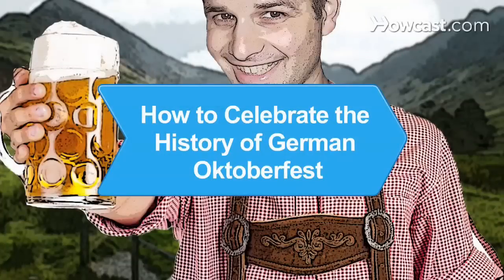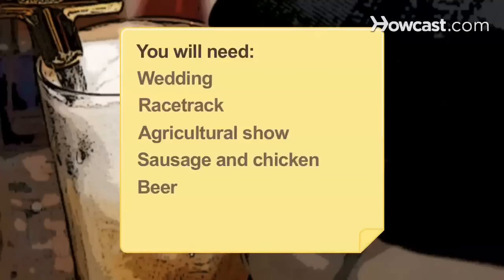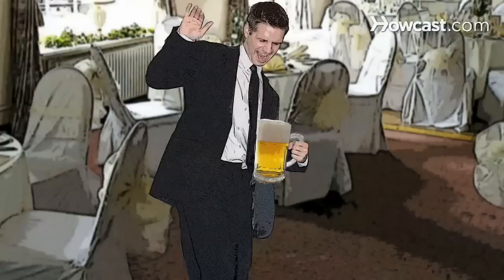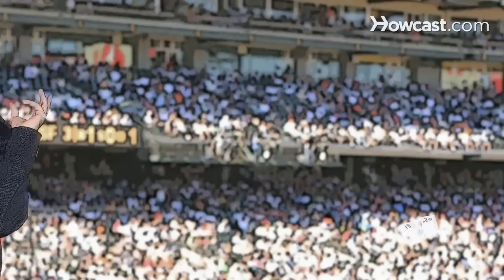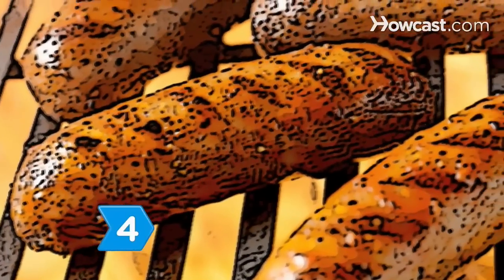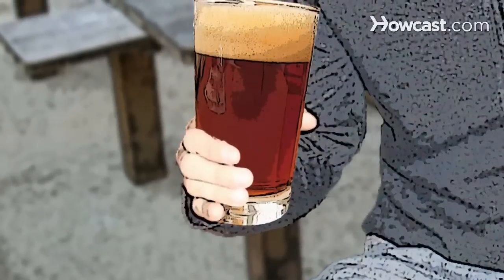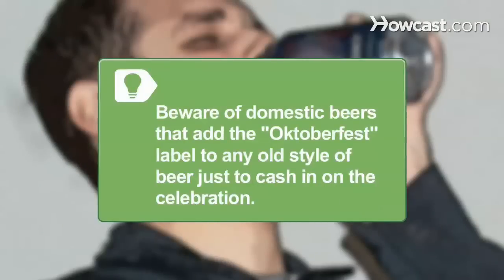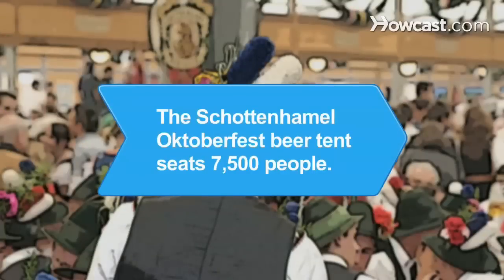How to Celebrate the History of German Oktoberfest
Warning
Don't drink unless you're of legal age. Drink responsibly, and never drink and drive.

Step 1: Get married
Get married. Since the original Oktoberfest was a wedding celebration, what better homage to the history of Oktoberfest than by having a wedding?

Step 2: Hit the track
Go to the race track. The original Oktoberfest celebration was initially built around a horse race. Although the race has long been eliminated from the annual Oktoberfest celebration in Munich, you can keep the tradition alive -- and maybe even win some dough.

Tip
If you can't get to the track, hit an off-track betting location.

Step 3: Visit an agricultural show
Visit your local agricultural show. Oktoberfest has featured an agricultural show since its inception, and still features one today.

Step 4: Eat sausage
Cook some pork sausages. Annually, Oktoberfest celebrants consume more than 200,000 pairs of pork sausage, as well as 480,000 spit-roasted chickens over the two-week-long celebration.

Step 5: Drink beer
Celebrate Oktoberfest by drinking traditional Oktoberfest beer. The common Oktoberfest beer is a style called Bavarian Maerzenbier. It's a dark copper-colored amber lager with a mildly hoppy flavor.

Step 6: Try other beers
Try other German beers if you can't find authentic Maerzenbier. There are many widely available imports. Spaten, Paulaner, Ayinger, and Hacker-Pschorr all have comparable flavors to authentic Oktoberfest beer.

Tip
Beware of domestic beers that add the "Oktoberfest" label to any old style of beer just to cash in on the celebration.

Step 7: Don't overdo it
Don't drink too much. The celebration lasts 16 days, so you'll want to be in it for the long haul. Tschuss!

The Schottenhamel Oktoberfest beer tent, which takes 10 weeks to construct and 5 weeks to dismantle, has a seating capacity of 7,500.